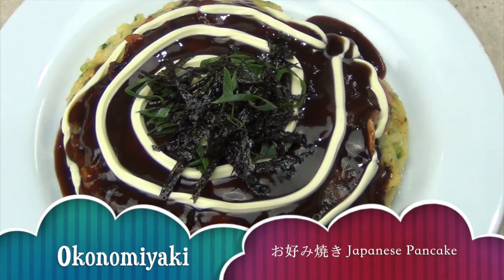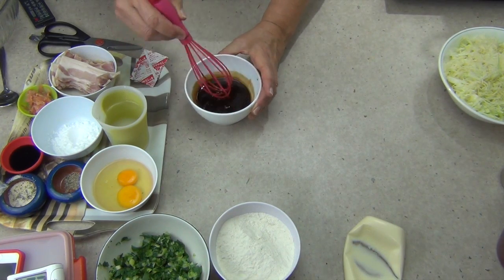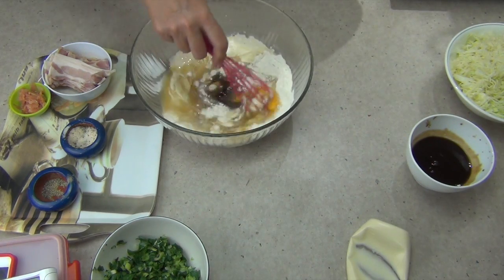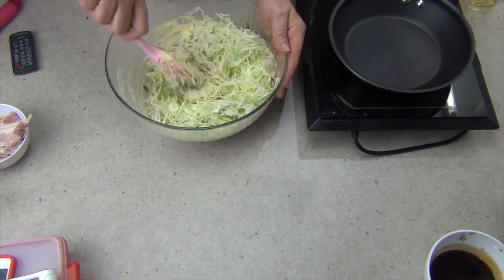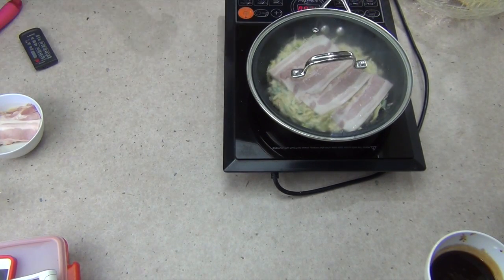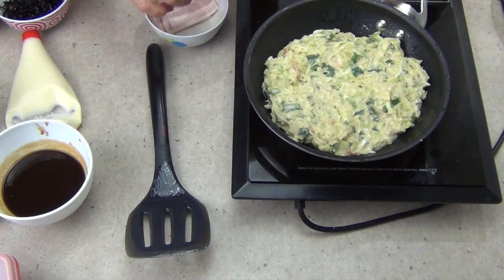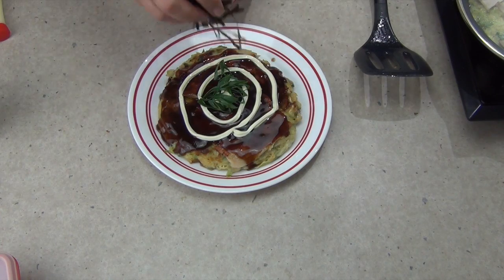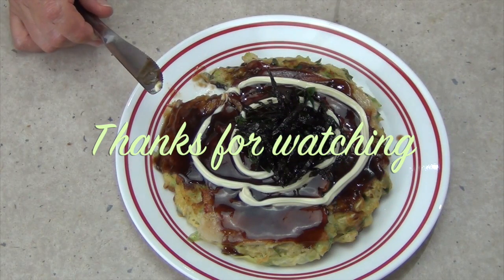Okonomiyaki Japanese Pancake お好み焼き cheekyricho tutorial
This budget friendly, tasty, satisfying, healthy meal is a well known Japanese street Food and for good reason.  Let us show you how to make Okonomiyaki Japanese Pancake.
INGREDIENTS:
for the Pancake
150g Self Raising Flour
2 eggs
20g soy sauce
20g ickled ginger
salt & pepper to taste
350g finely shredded raw cabbage
2 large diced spring onions
150g bacon
175g water mixed with 5g dash stock powder
20g potato flour
Japanese Mayonnaise, Okonomiyaki sauce (recipe included), toasted seaweed  and sliced spring onions to serve
OKONOMIYAKI SAUCE Ingredients:
60g tomato sauce (ketchup)
60g Worcestershire Sauce
15g honey